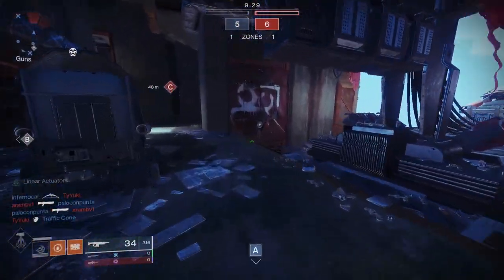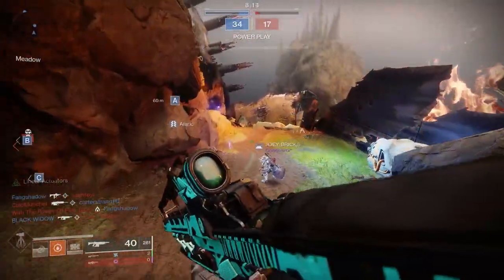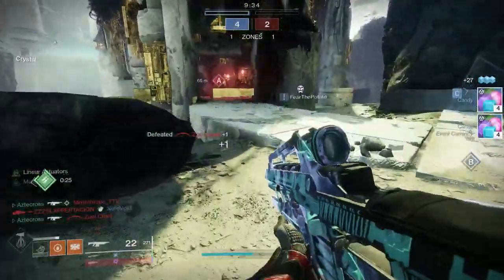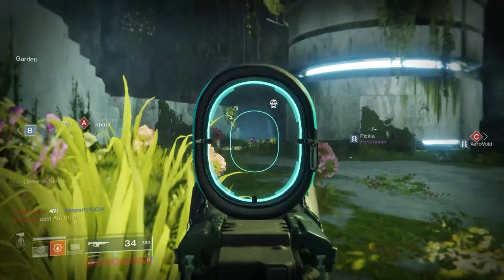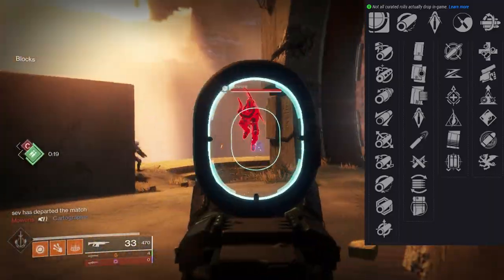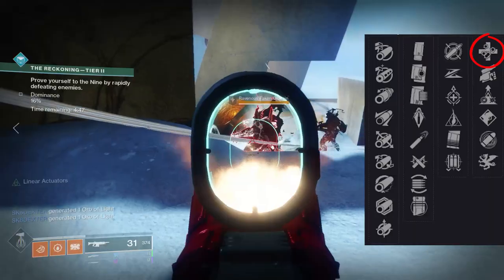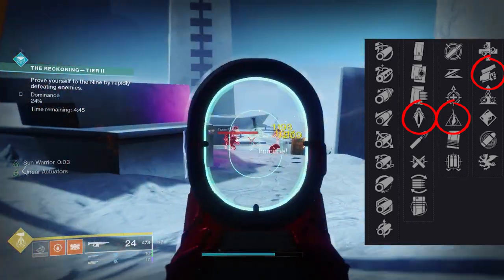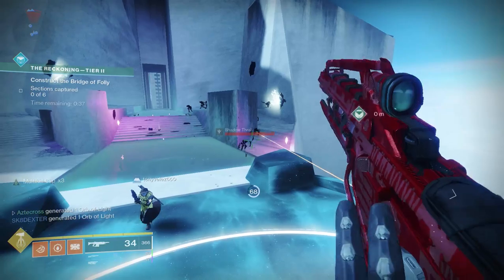Braytech Werewolf is kinda nice (God Rolls to Keep) | Destiny 2 Season of Arrivals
Braytech Werewolf has returned to us with new rolls this year, giving us an opportunity to refine this weapon a little more. Today we'll be touching on the god rolls for Braytech Werewolf, and which ones you should keep.

Songs:
YourAverageGuardian
Daniel Gilmer
Mellexin
Vordion
Nathan Hast
Ronin
Josh Cartu
Micah Morris
Matthew Mafera
Kayden
Emet Tapia
Justin Ivie
STONECOLDDEATH